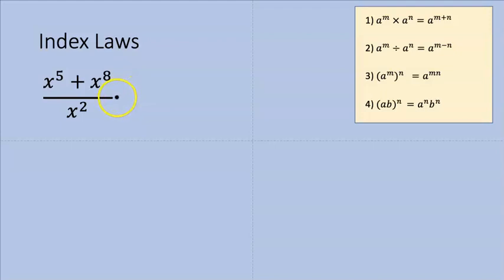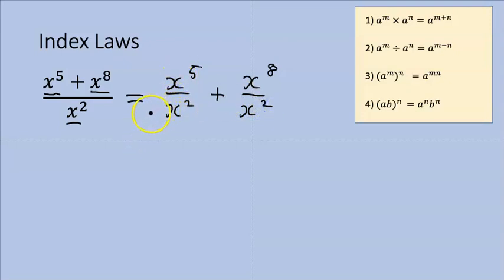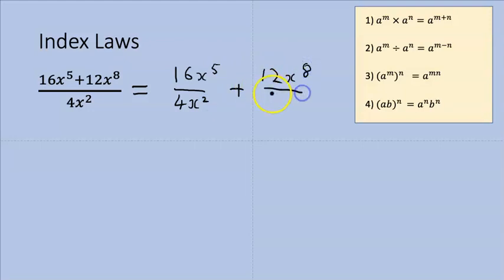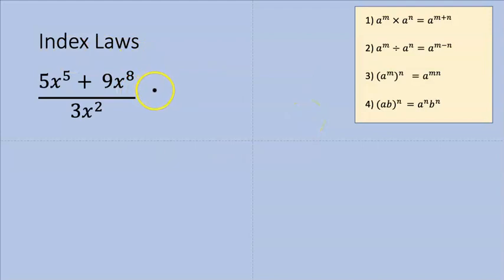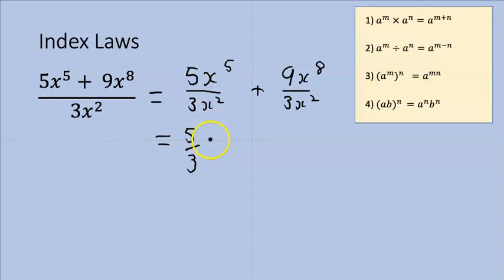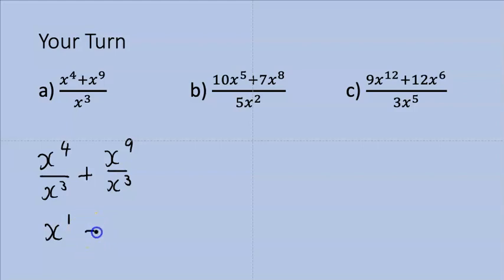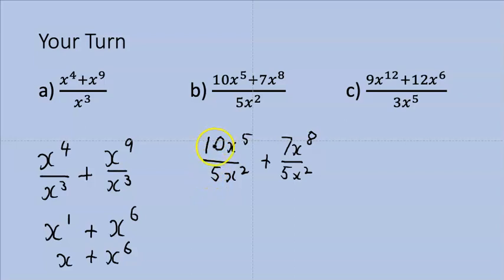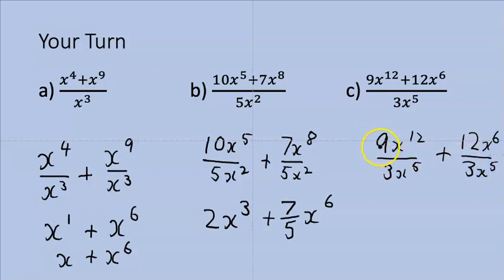Index Laws Part 2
Calc-U-Later!